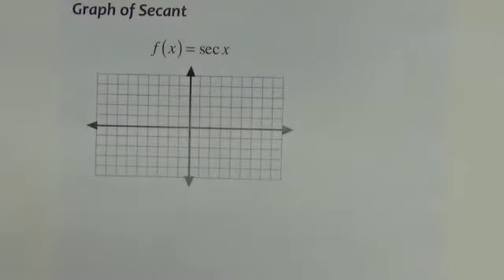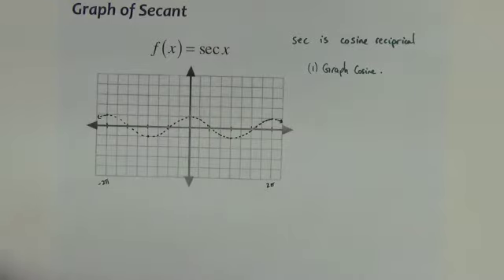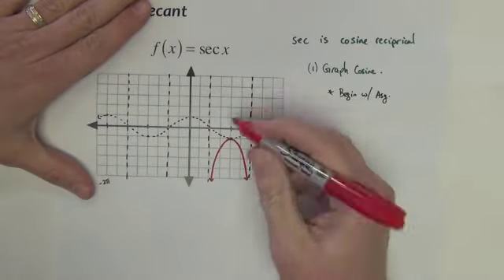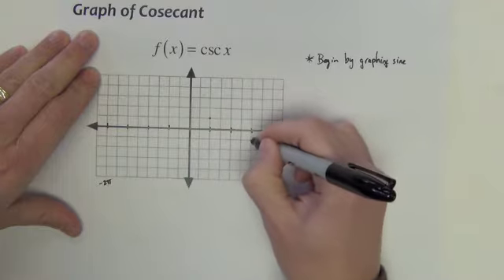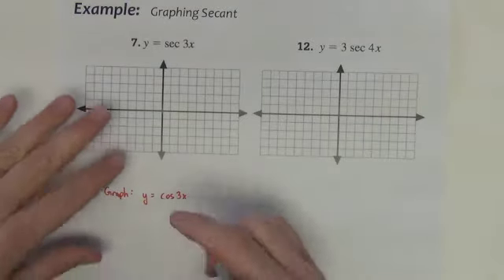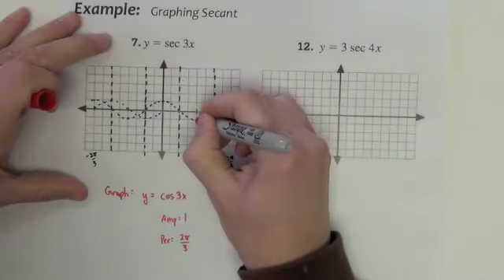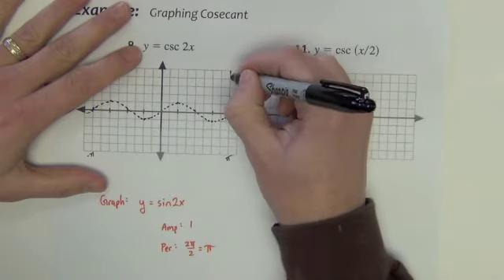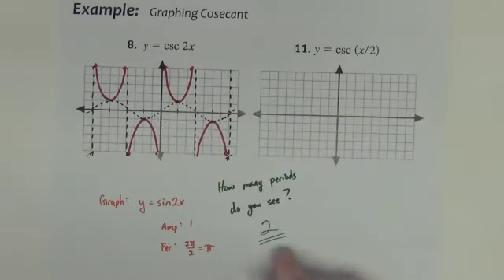Trigonometry - Section 4.5 - Part 3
Section 4.5 - Graphing Tangent, Cotangent, Cosecant, and Cosecant

After watching this video, you should be able to graph all remaining trigonometric functions also paying consideration to transformations on functions like amplitude and period.